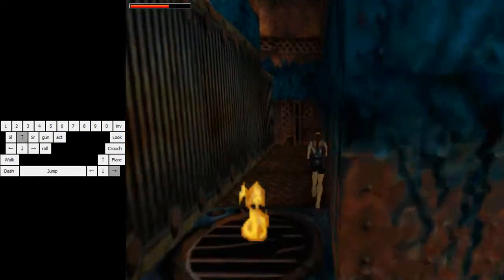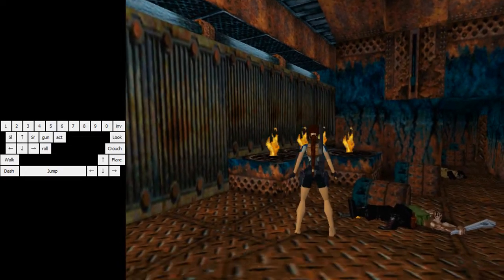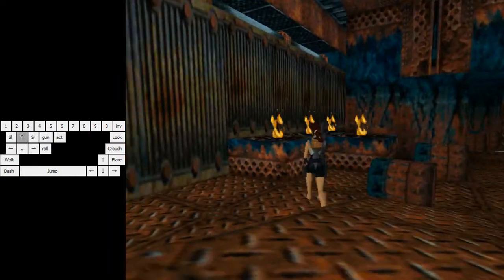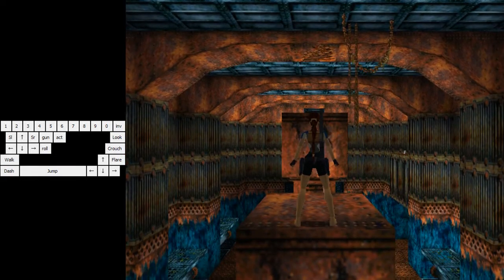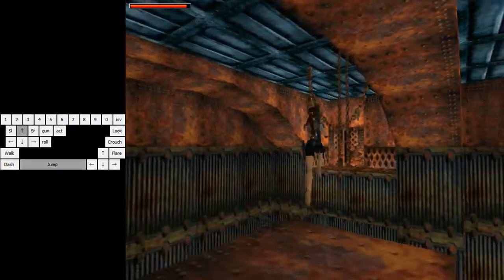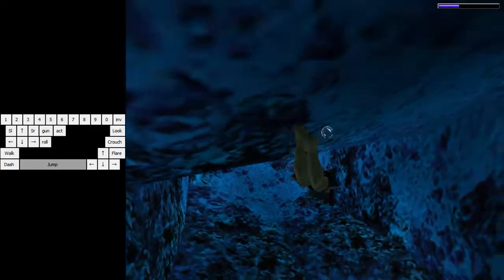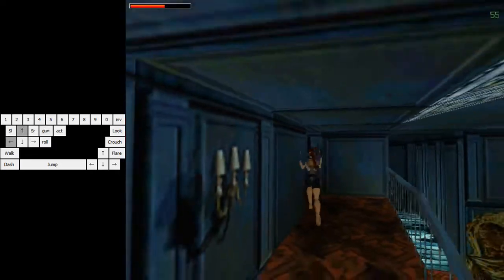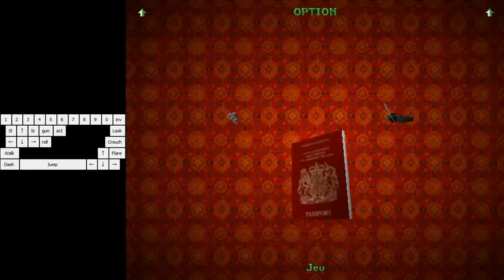Tomb Raider 2 Glitchless Speedrun Tutorial - Living Quarter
If you have any question or things to say about the video i will be hapy to hear and answer them ;)

Here is the spreadsheet with every details and notes :
And Here are saves you can download (just clic on glitchless saves) , there are also autospliters on this pages and some other things.

-I use EPC exe for this (Uk box is slightly slower by some seconds because of minor things), whatever german/soul you use you can find them in the link bellow, the second link is a music patch if you use german exe and have trouble with game music.

here is a link for the empty spreadsheet if you're willing to route differently yourself (done by MidgetxSn1pes)